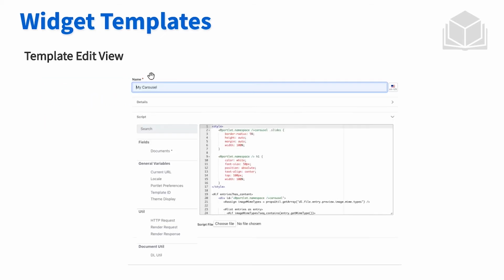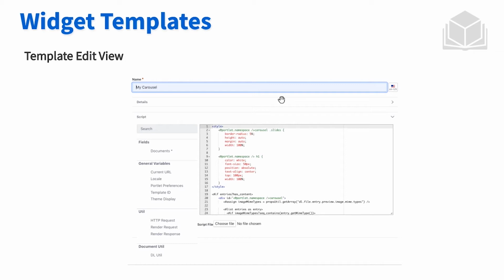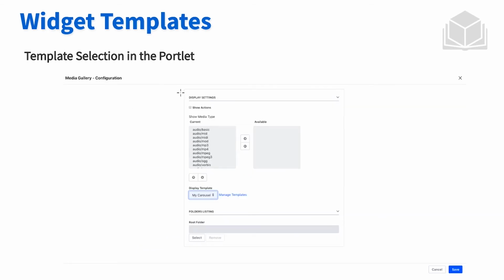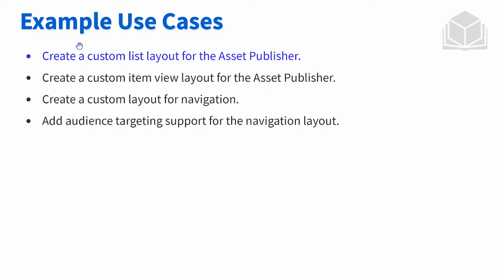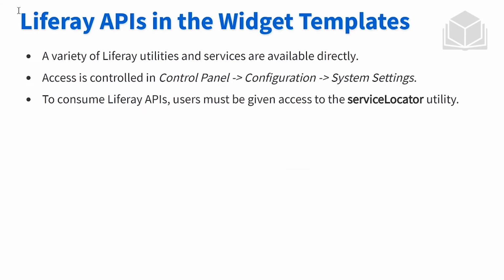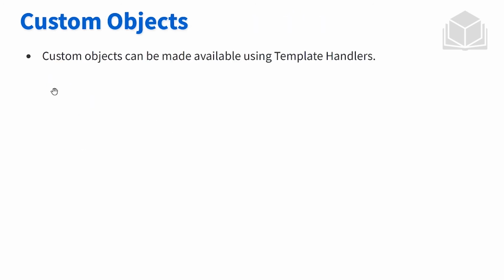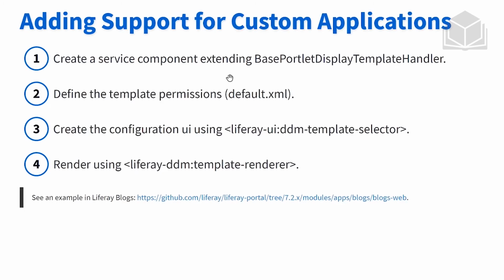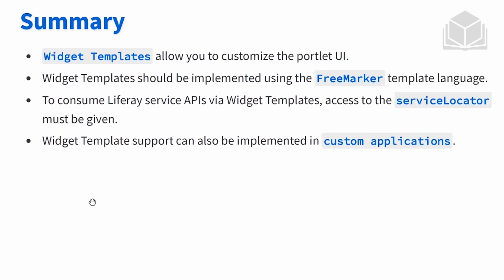Change the Default Application UI with Widget Templates